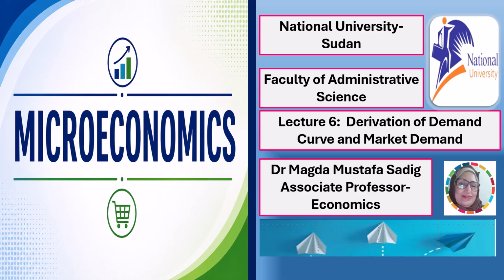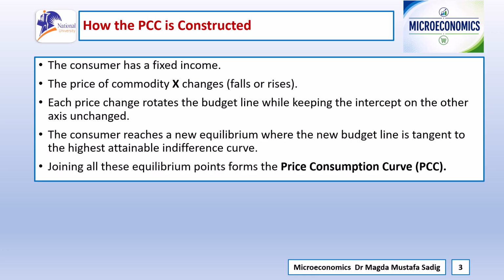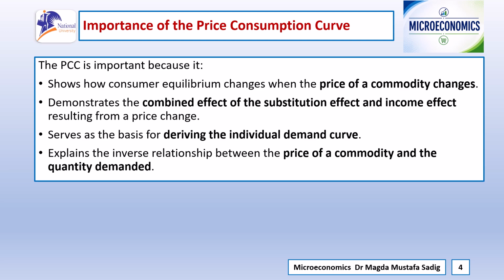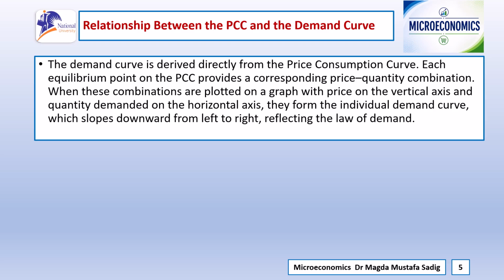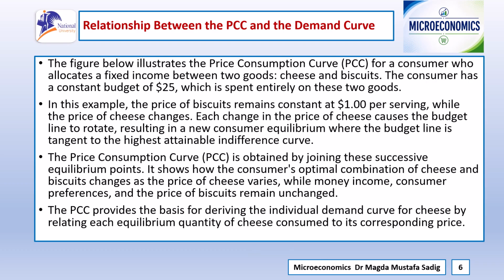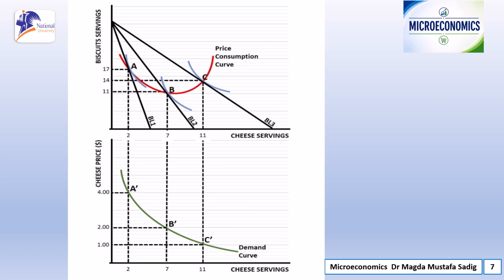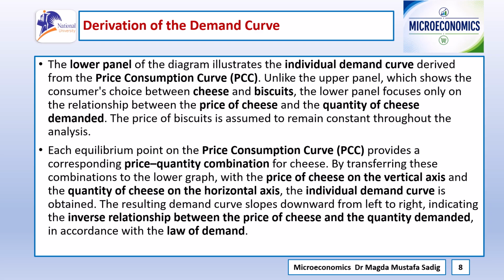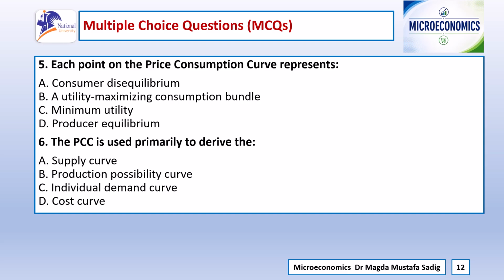Microeconomics \ Derivation of Demand Curve and Market Demand